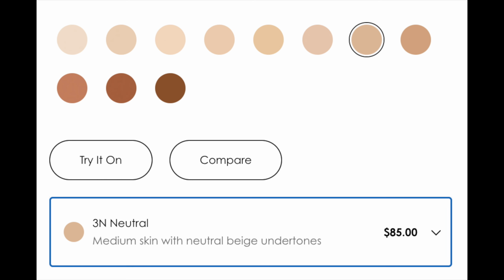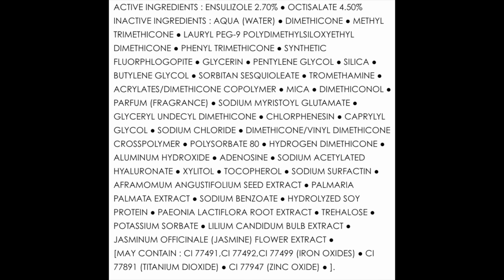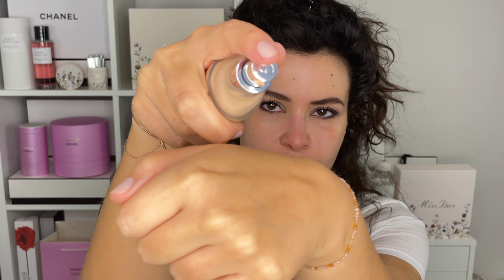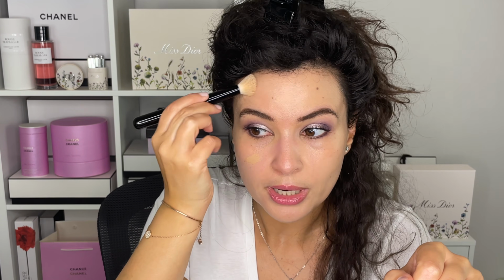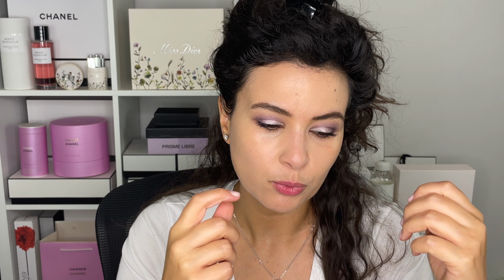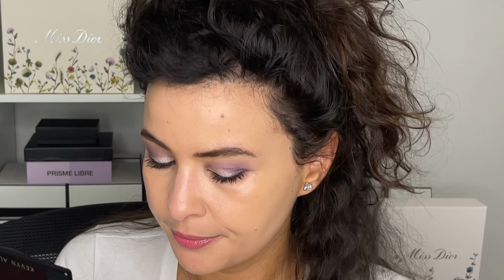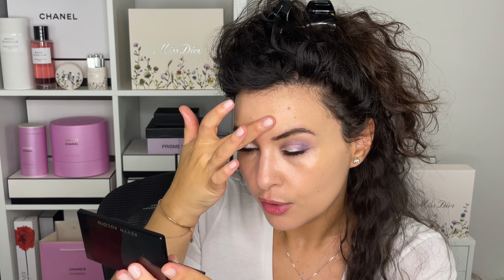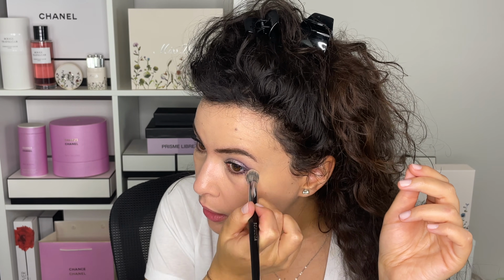Dior Capture Totale Super Potent Foundation | Review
Hi friends!
I tested out the Dior Capture Totale Serum Foundation over the past several weeks so now it's time to talk about it. This foundation is snot new on the market and for whatever reason it never really made that many waves. I've been waiting to test it out now because of how hydrating and moisturizing it claims to be, winter here in Montreal seemed like the perfect time to do a review.

0:00 Intro
0:44 Description
2:21 IngredientlList
3:36 Swatch
4:04 Demo
10:07 Close up
11:15 Wear test